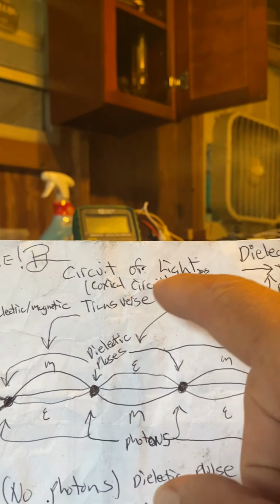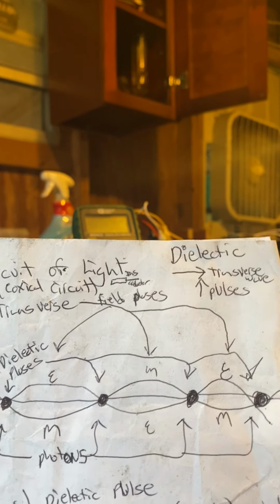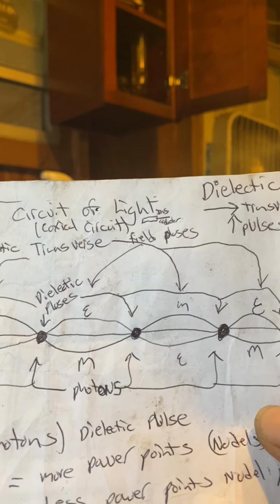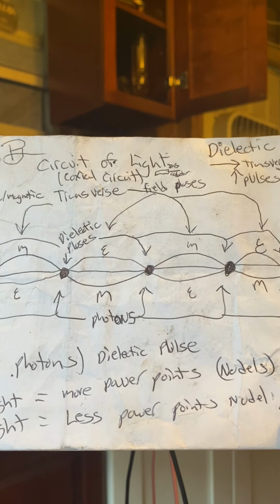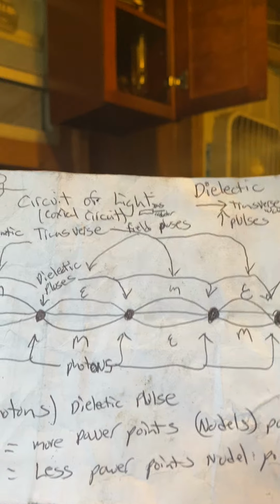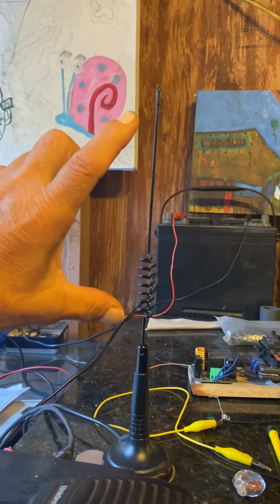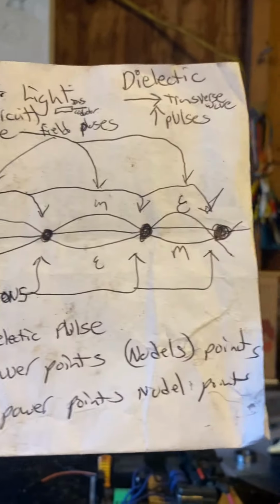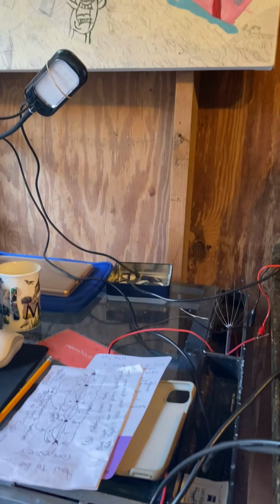How does The Circuit of Light Work?